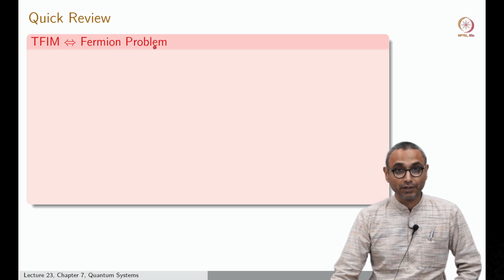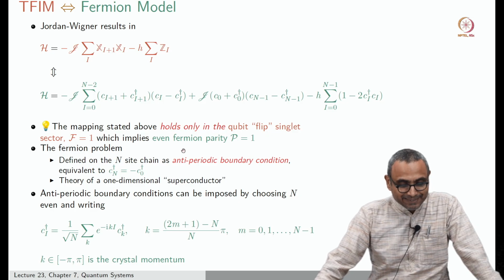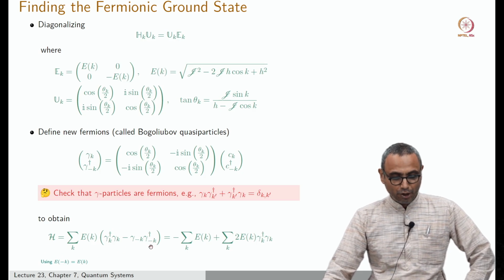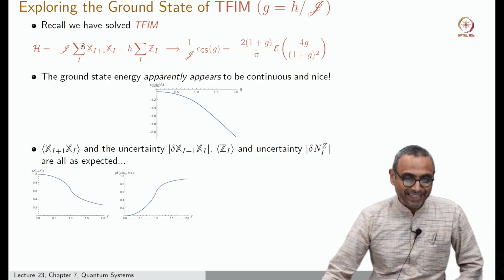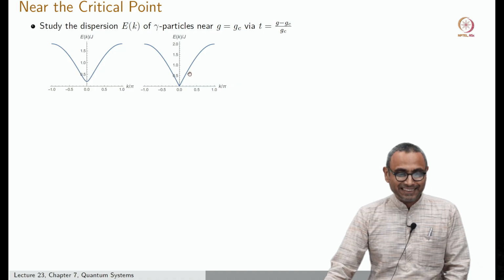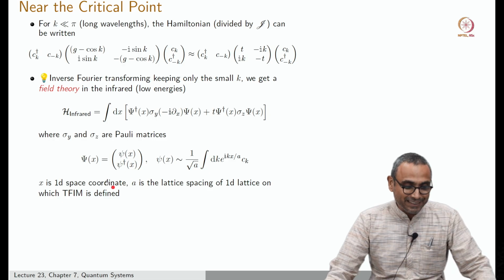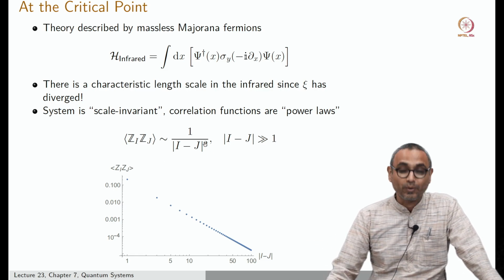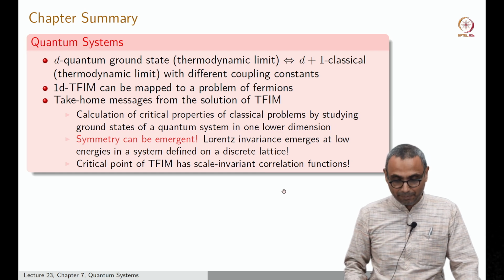Lec 23 Solution of 2D Ising Model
Anti-periodic Momentum Representation, Bogoliubov Quasiparticles, Vacuum, Gapless State, Majorana Fermions, Lorentz Invariant Theory, Emergent Length Scale, Scale-invariant, Power Laws